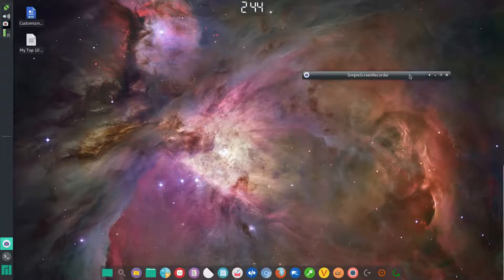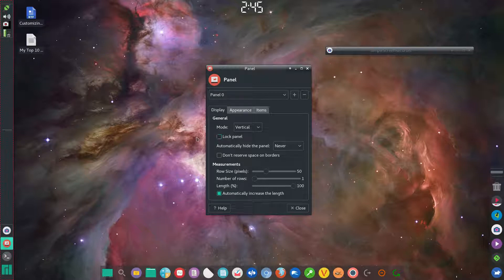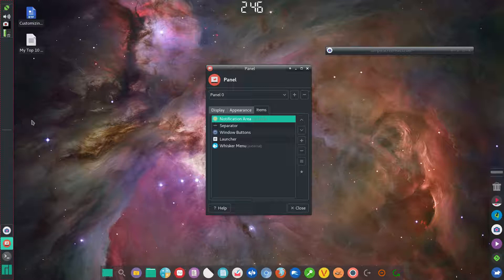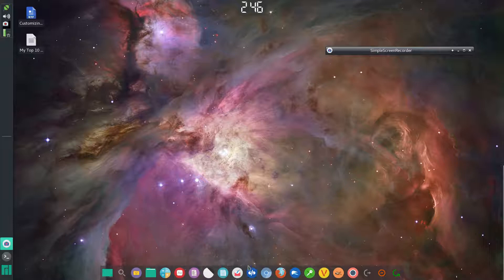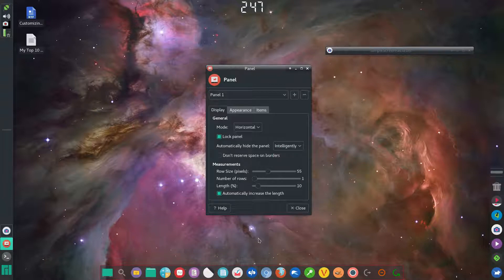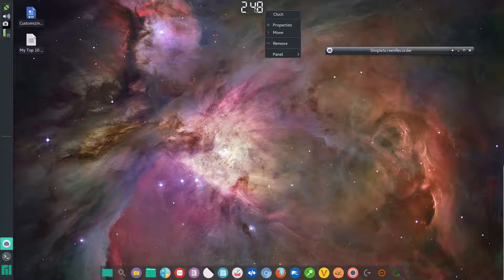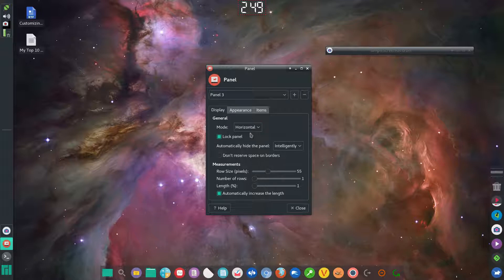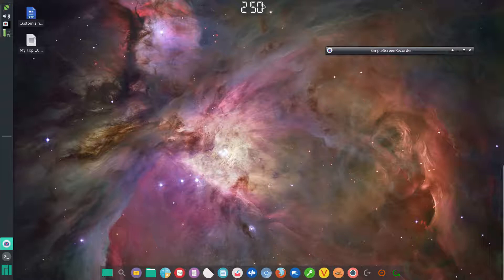Customizing Manjaro XFCE desktop for a smaller screen